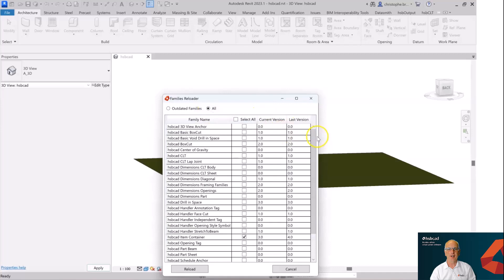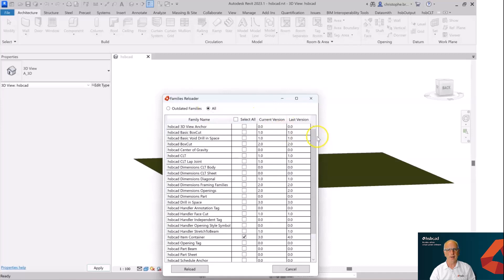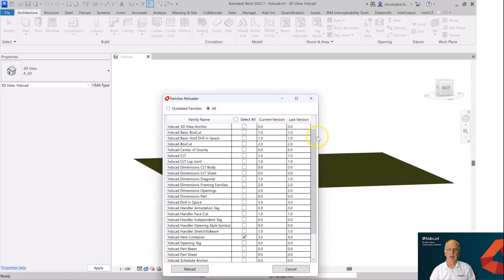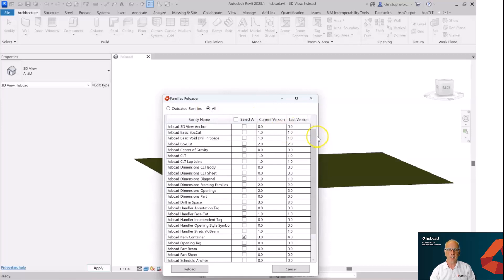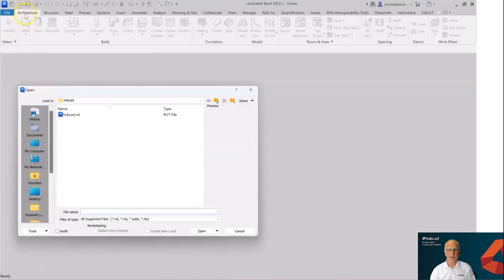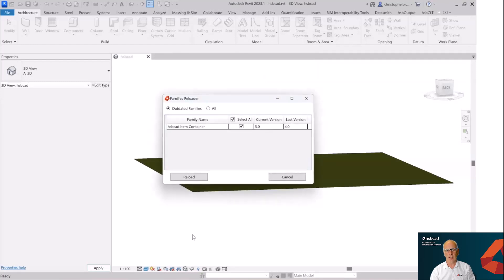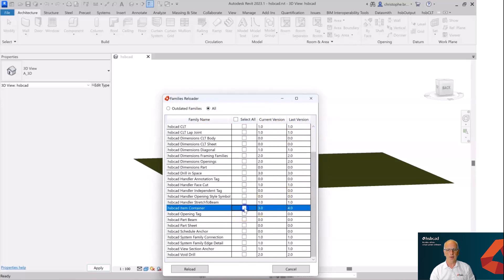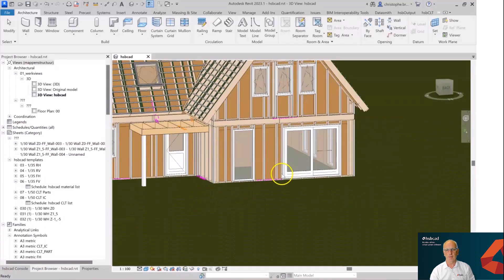Family Version Control - hsbDesign26 for Revit®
Discover an exciting new feature! Open models with outdated hsbcad families and easily update them. A dialog box prompts you to load the latest families, ensuring you always work with the most up-to-date version. Stay ahead of the curve and streamline your workflow.